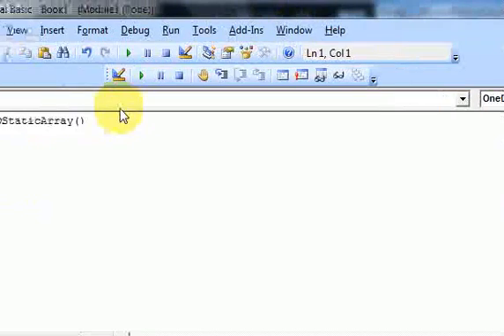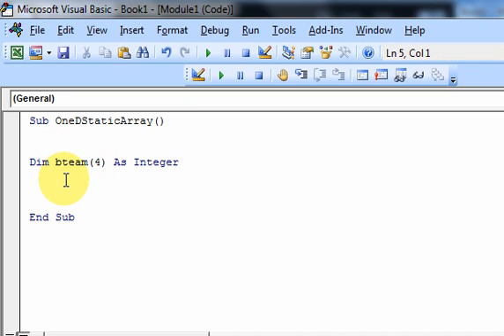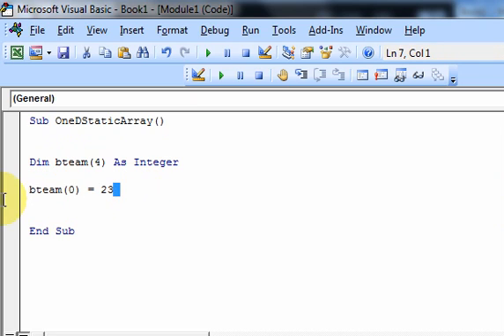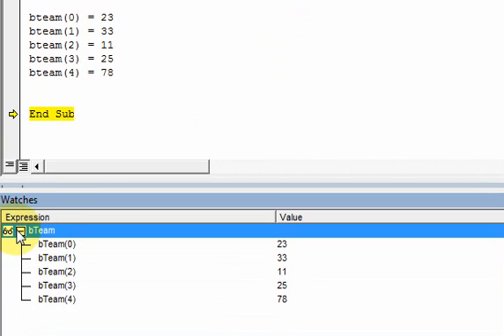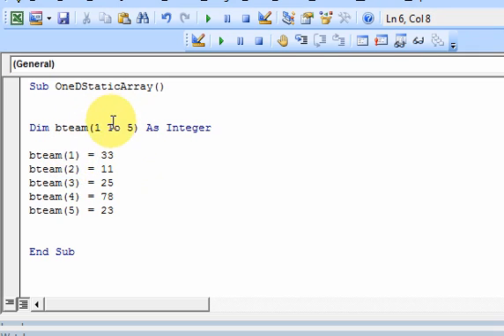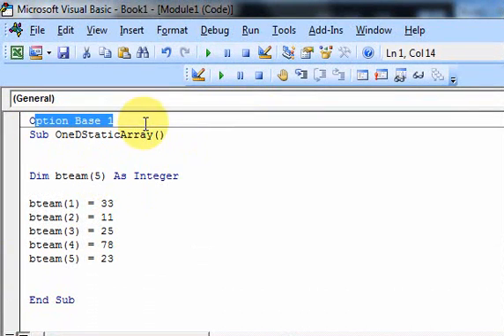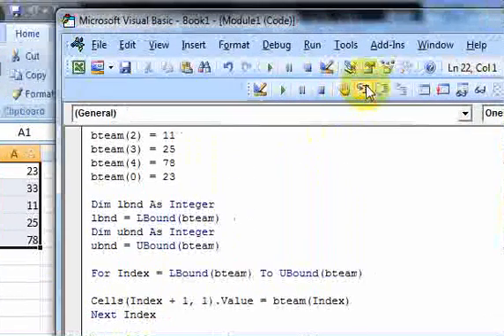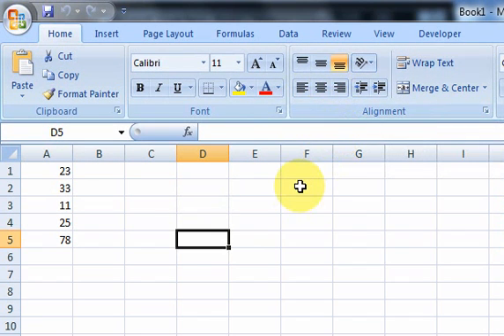1 Dimensional Static Arrays in Excel VBA - Download files at ExcelVBASql.com!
This video gives an intro to a 1 dimensional static array.  Visit ExcelVBASql.com to watch all the videos and download the working macros!